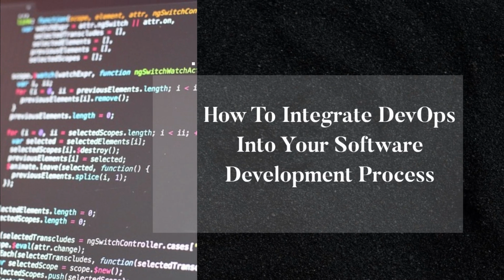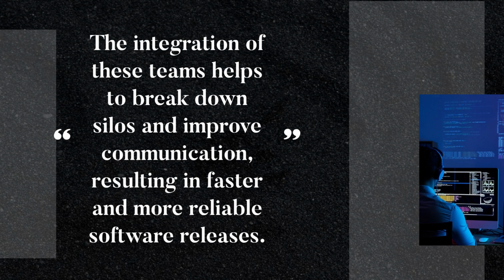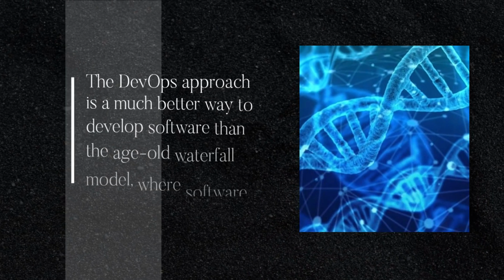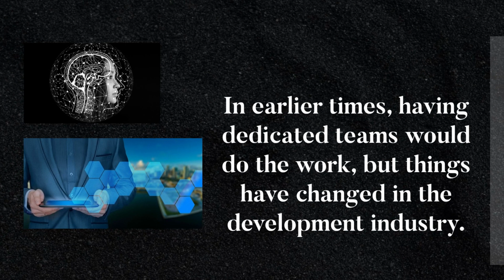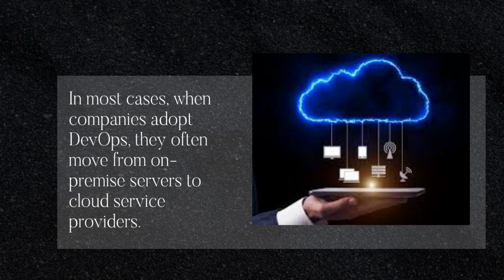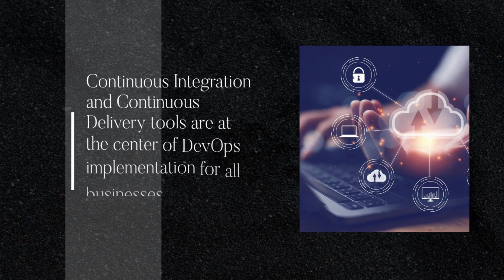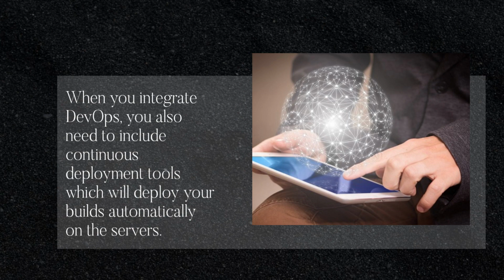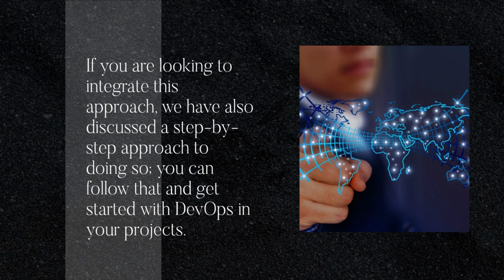How To Integrate DevOps Into Your Software Development Process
DevOps Integration is a critical element of modern software development and delivery processes. It refers to the integration of development and operations teams, tools, and processes to create a more collaborative and efficient software development pipeline.